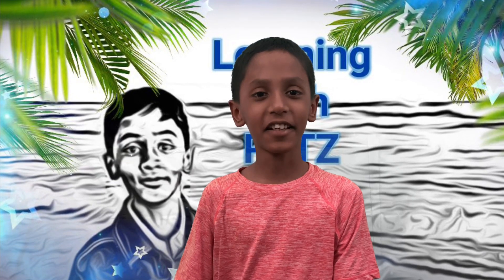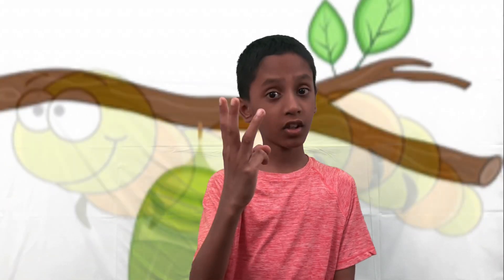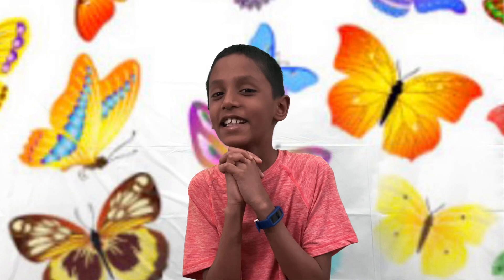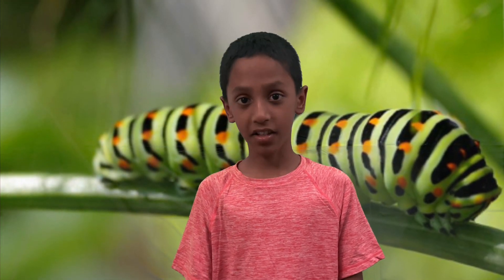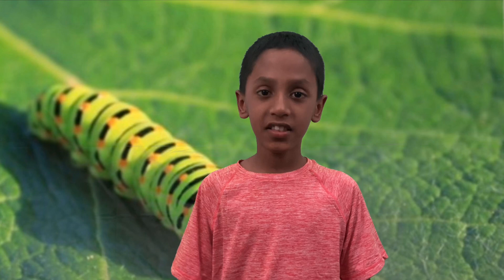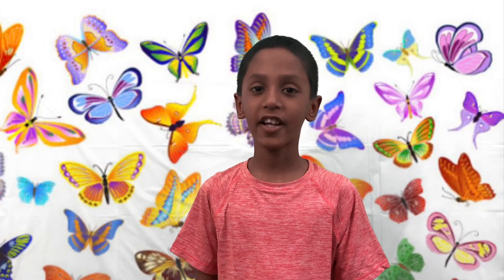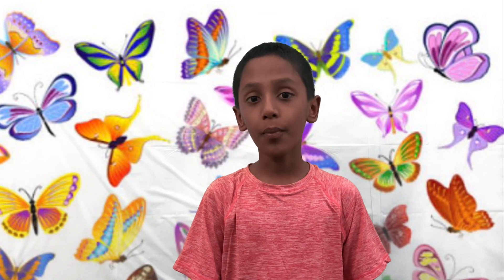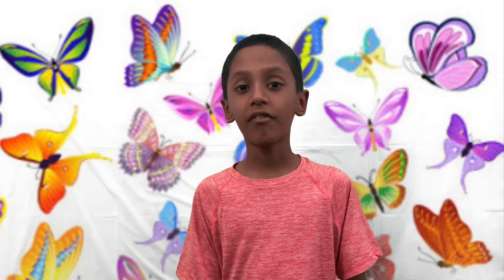BUTTERFLIES 🦋🐛🦋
Life cycle of  Butterflies 🦋